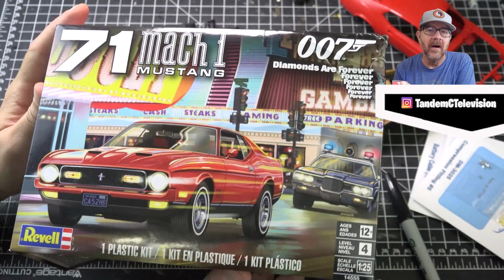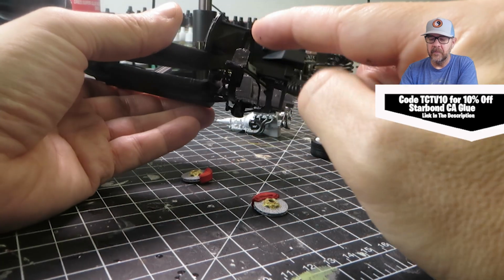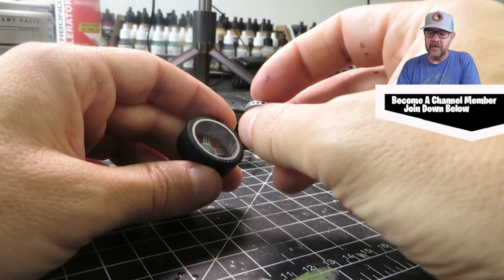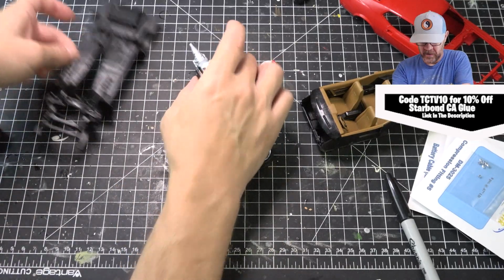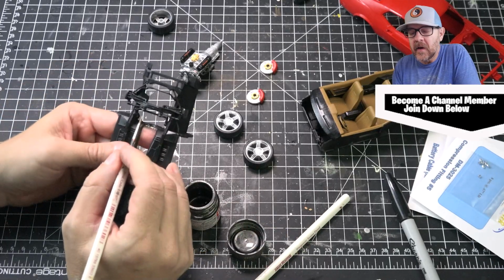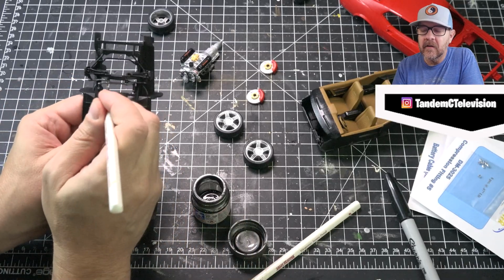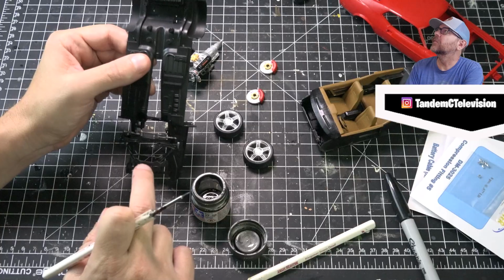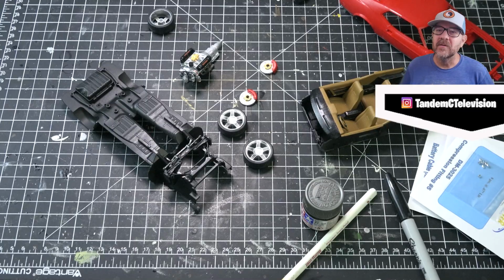1971 Mach 1 Mustang Build – Ride Height Setup & Undercarriage Paint!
@blueoxmodelshop3405 Street Machine Group Build
Kit: Revell 1/24 1971 Mach 1 Mustang
1971 Mach 1 Mustang Build: Episode 11 – Crossmember Clearance & Brake Fitment

Back at the bench with a shorter update—but some major steps forward! In this episode, we get our modified crossmembers painted and installed to finally make room for the kitbashed Roush motor. With the engine bay sorted (for now), attention turns to the front brakes and ride height.

The aftermarket disc brakes and calipers are painted up and mocked into place, and the front wheels are carefully test-fitted after grinding down the old mounting system. Plus, a bit of paint detail work adds contrast to an otherwise all-black undercarriage, and we talk through next steps while waiting on a key part—90-degree spark plug boots!

🛠️ This episode covers:
⚙️ Shaving & painting crossmembers for header clearance
🛞 Test-fitting rotors, calipers & front wheels
🖌️ Hand-painting front suspension for subtle contrast
🔩 Planning around plug wire routing (and missing parts)
📐 Setting ride height and prepping for rear axle install

Workbench Wisdom:
Sometimes progress means stopping to wait. When you’re working around a kitbash engine swap and aftermarket parts, even a small part like a plug wire boot can put things on pause. But that’s okay—use the time to fine-tune everything else.

What color would you paint the front suspension linkages? Ever move calipers from rear to front in a scale build? Let’s talk techniques.

More Mustang build episodes coming as we head into rear suspension, final wiring, and bodywork!